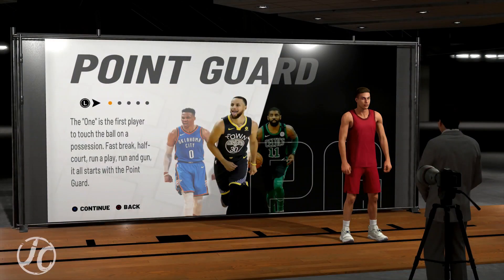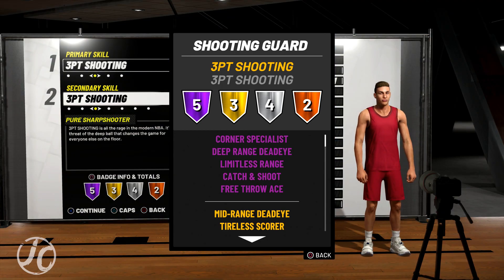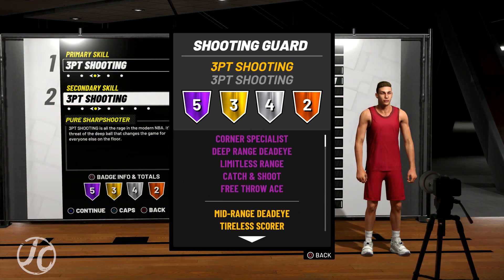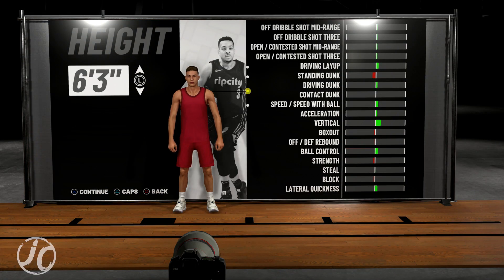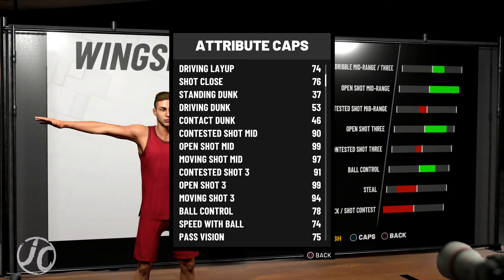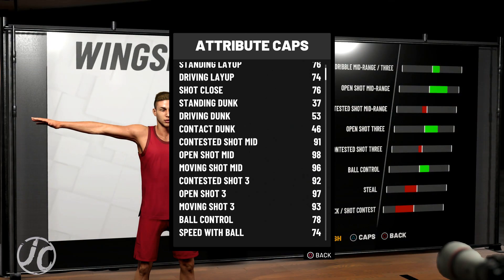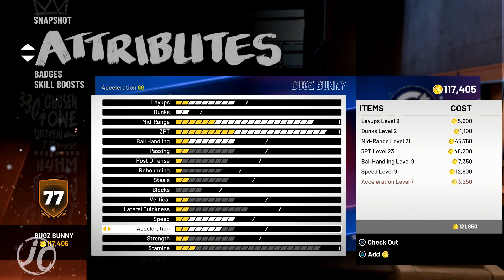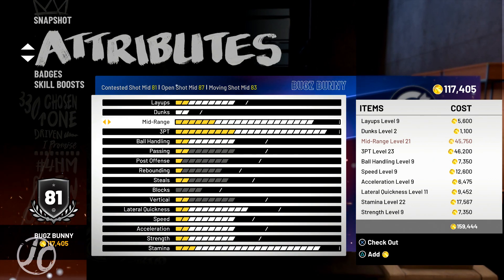NBA 2K19 BEST PURE SHARP BUILD IN THE GAME NBA 2K19 PURE SHARPSHOOTER BUILD BADGES & ATTRIBUTES 2K19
GIVEAWAY LINK FOR 2K19 VC FOR 3 WINNERS 35,000 VC EACH